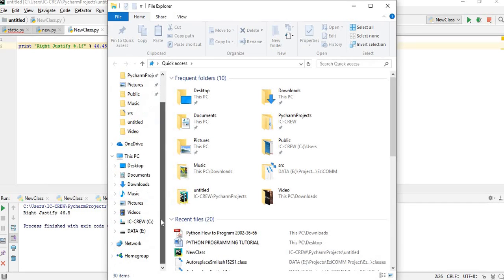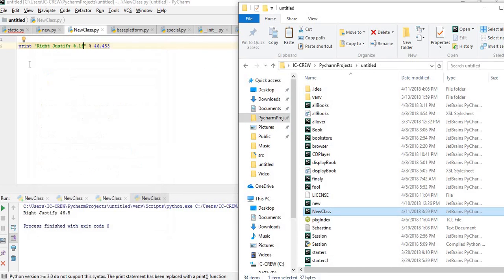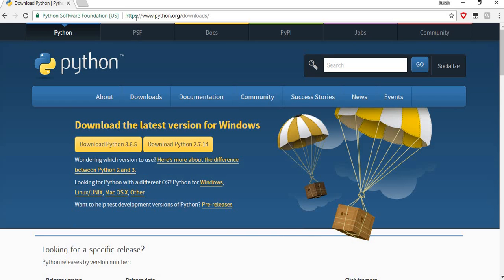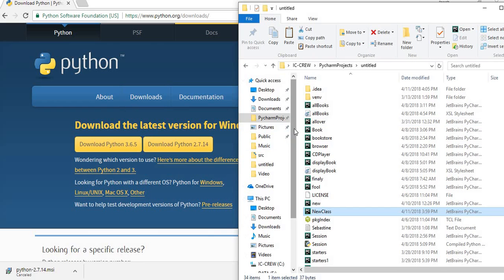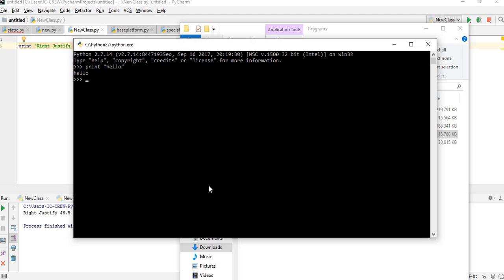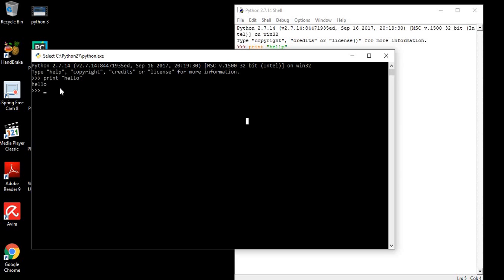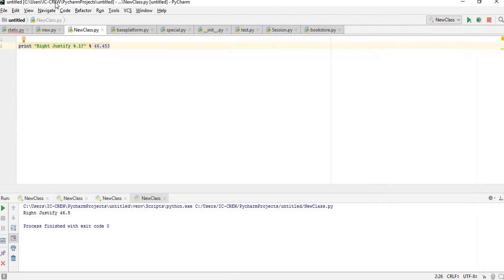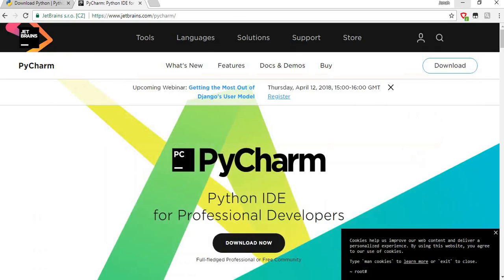Python Video 1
First Tutorial Video on Python Programming.